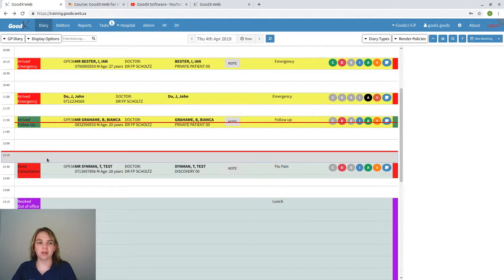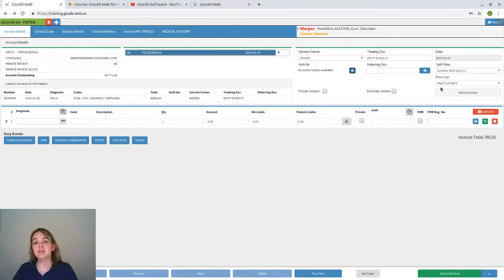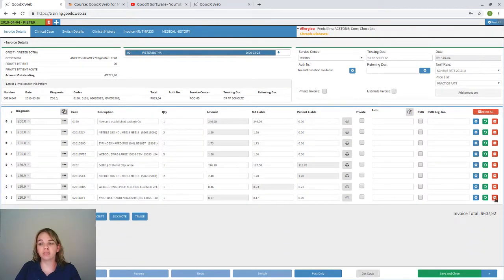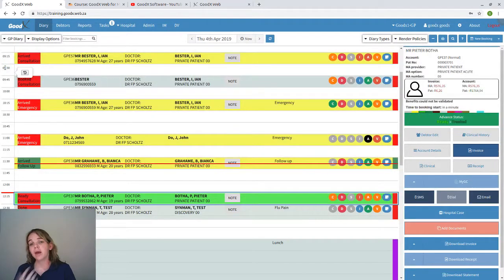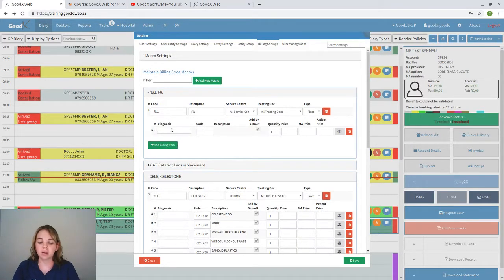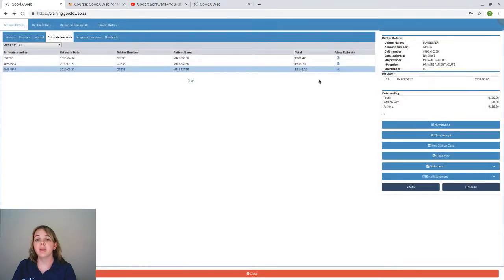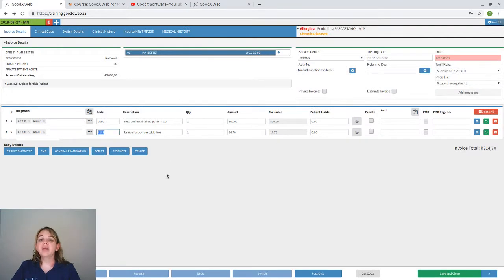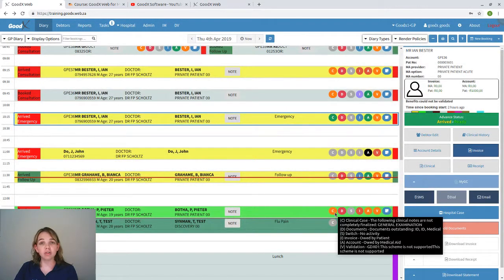GoodX Web - Billing & Billing Corrections Fundamental Training (4 April 2019)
Welcome to our webinar on Fundamental Training in GoodX Web!

In this video, we will focus on Billing and Billing Corrections.

Topics to be discussed in this video:
- Macro/Combination Set Up: Settings - Billing Settings - Macro Settings - Add New Macro - Save.
- Explaining the Invoice screen.
- Basic Billing.
- Private Invoice.
- Estimate Invoice – Save and Close.
- View Estimates.
- Invoice Estimate
- Post Only, Post & Switch and Post & Await.
- Account Details.
- Credit Notes.
- Redo-Transactions.
- I on the booking.